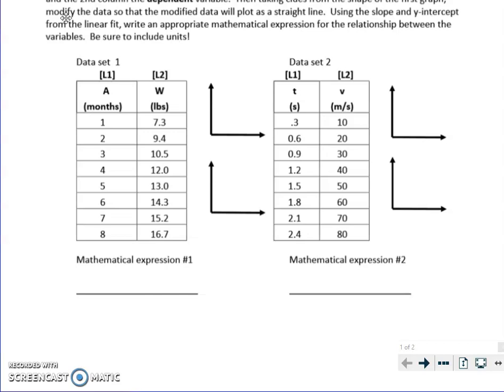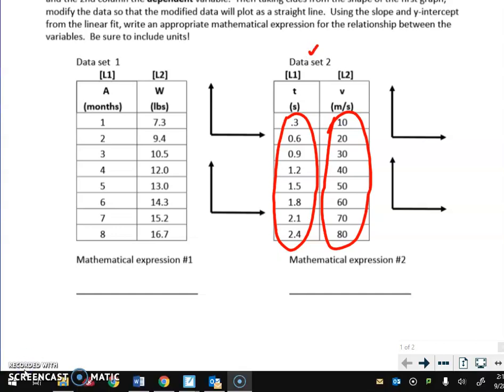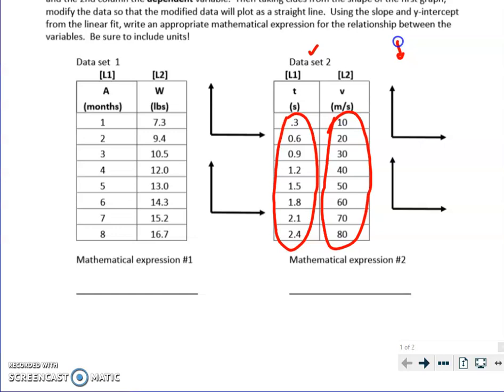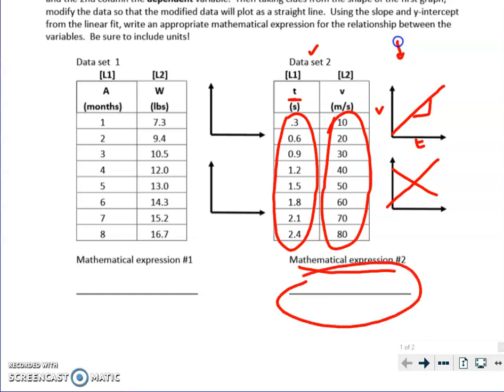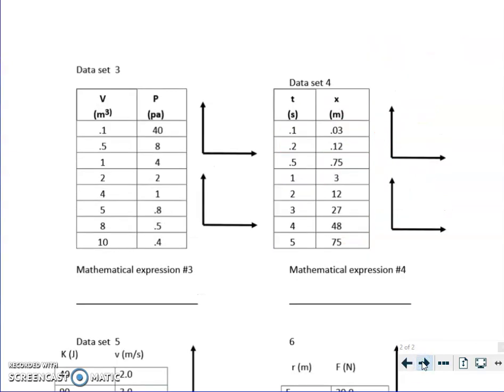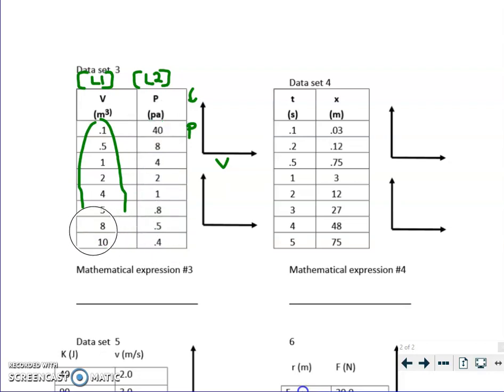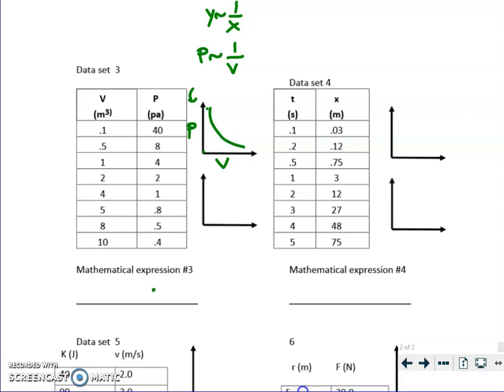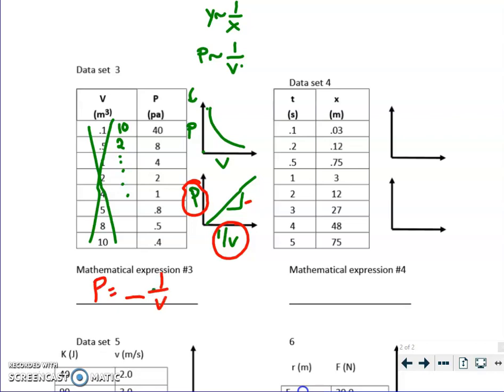graph that activity